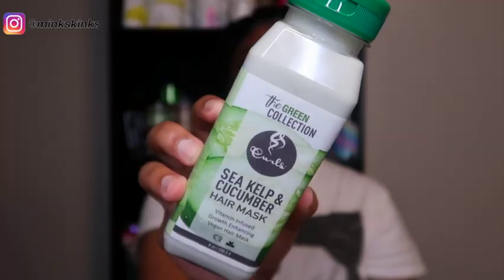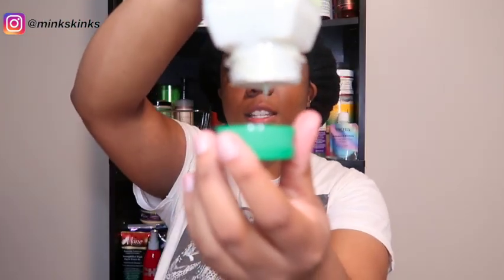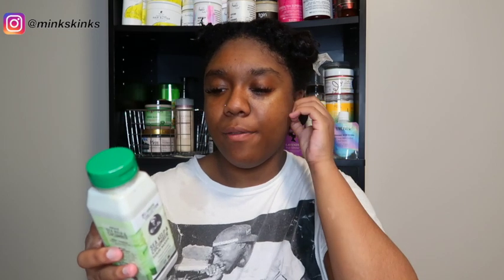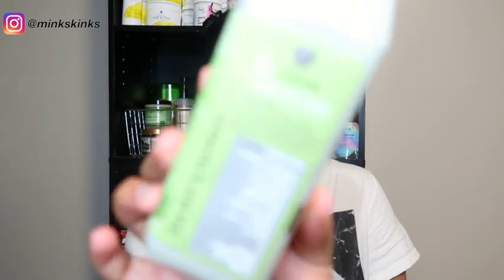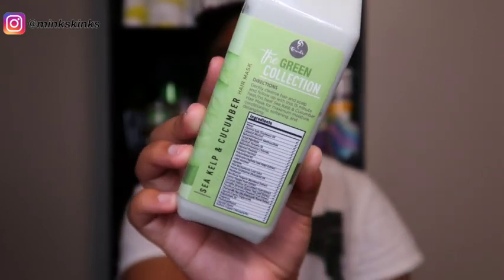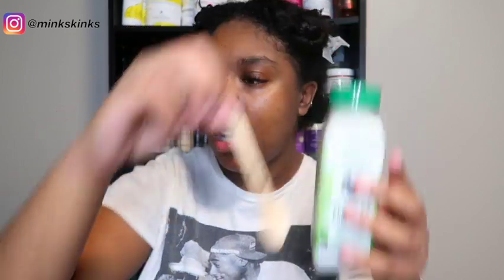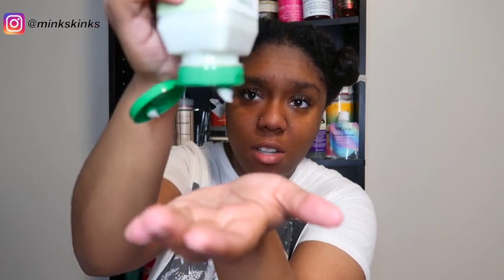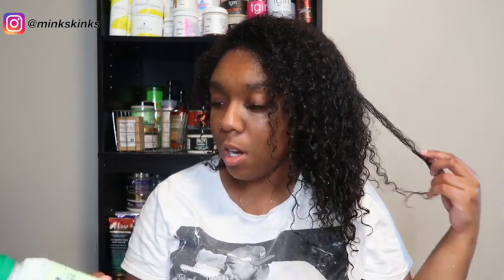This Curls Mask Had Me SURPRISED! | Curls Green Collection Hair Mask 🥒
Hey y'all! In today's video, we are trying the recently discontinued Green Collection Mask from the Curls brand. Spoiler alert! I loved it! Did you snag this before it was gone?

PRODUCT DETAILS